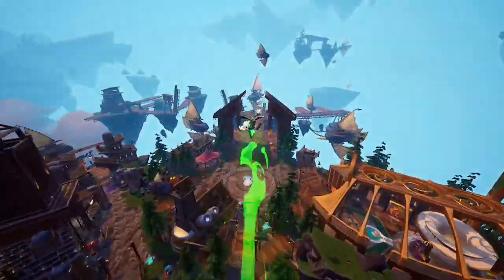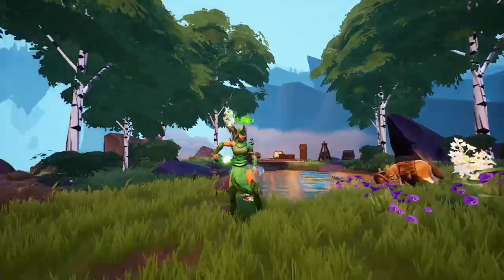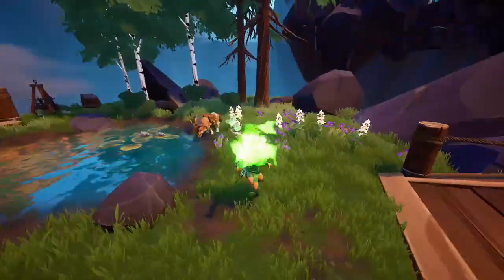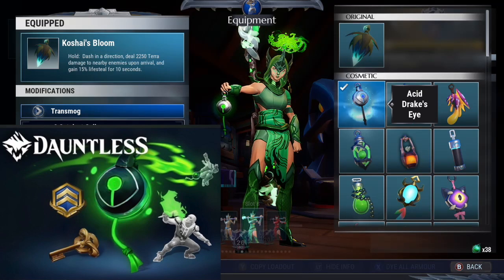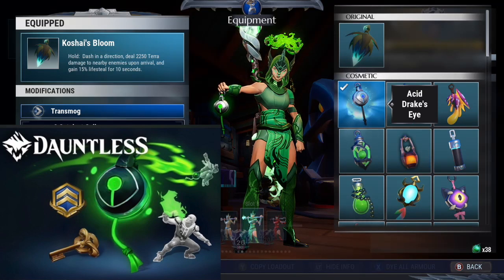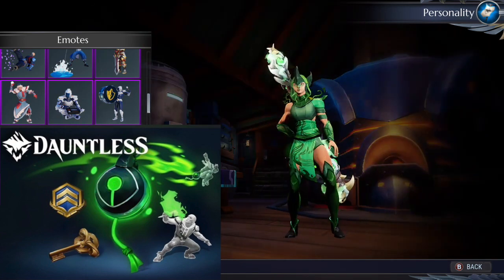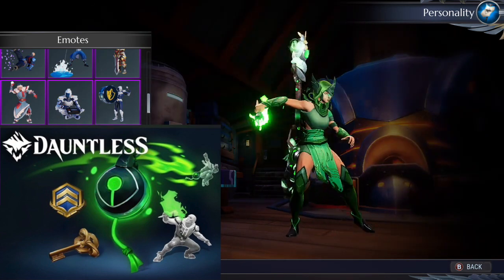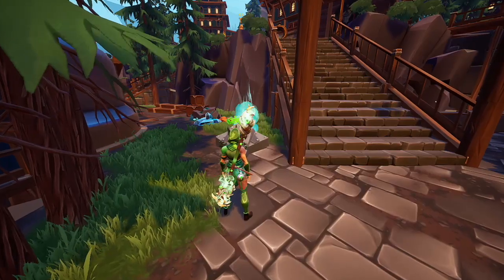Dauntless Next-Gen Console Bundles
Support A Creator Code:SelfManifest